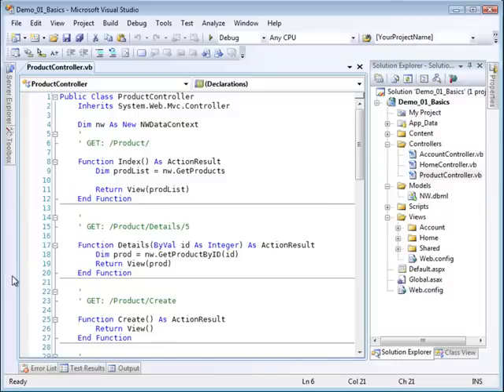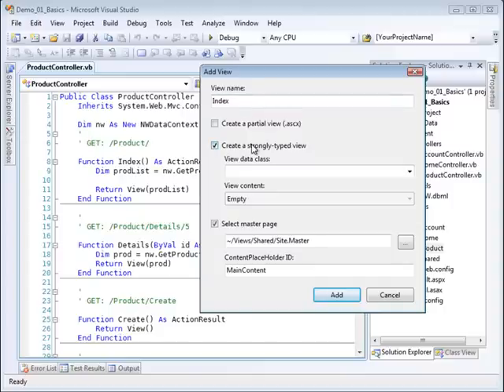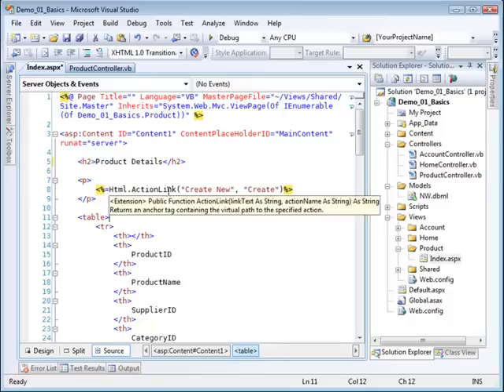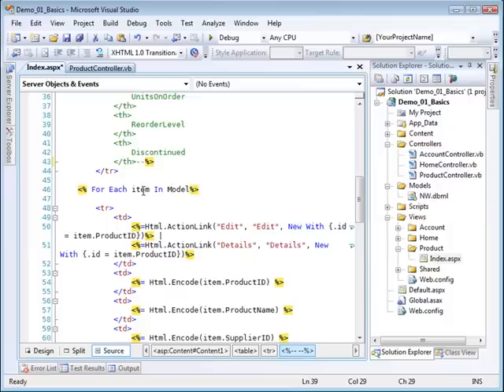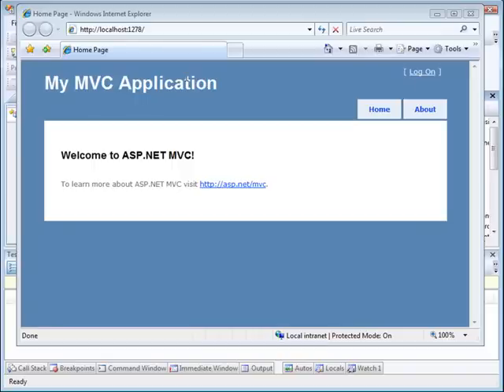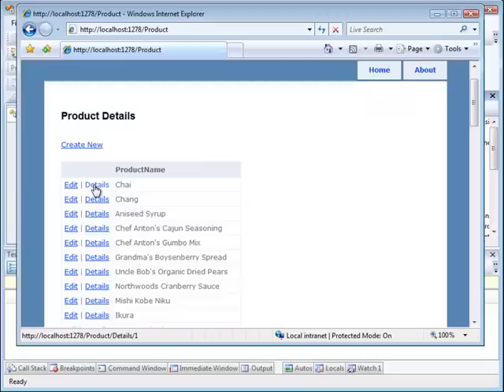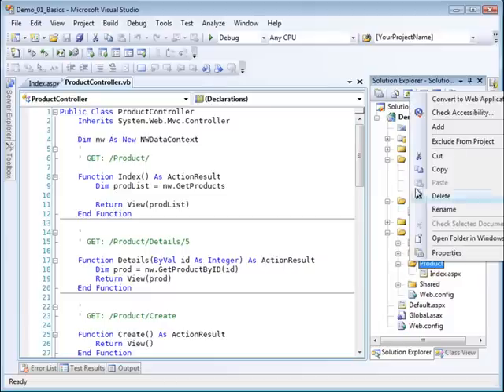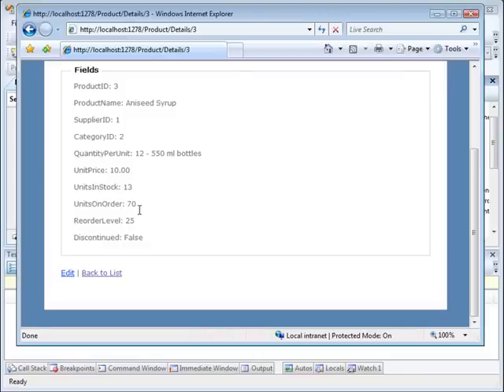MVC TUTORIAL PART 3 : Adding Index and Details View